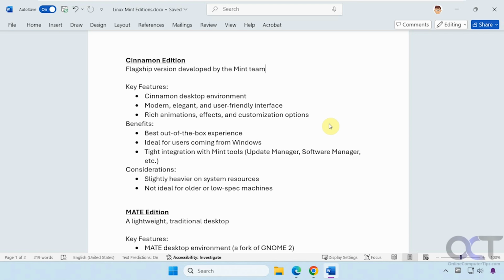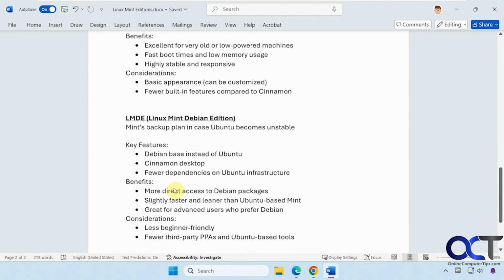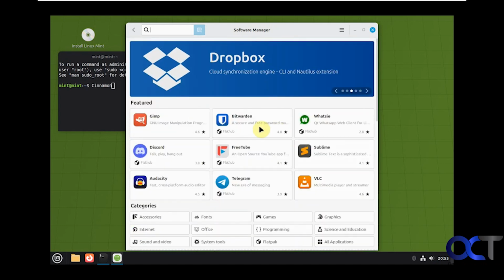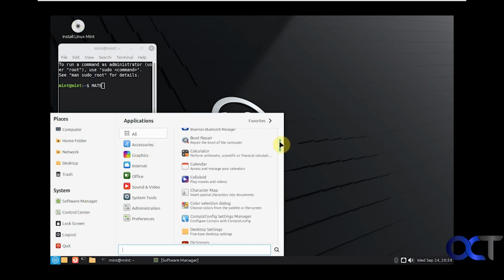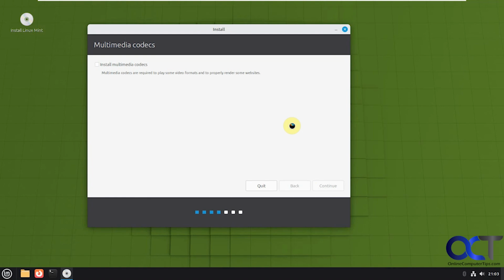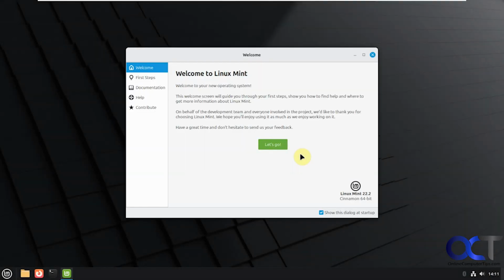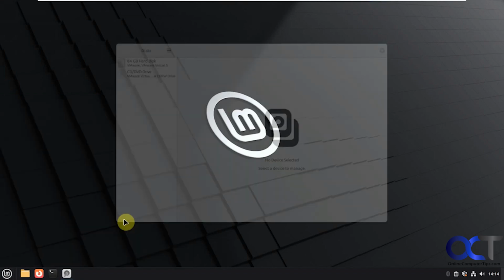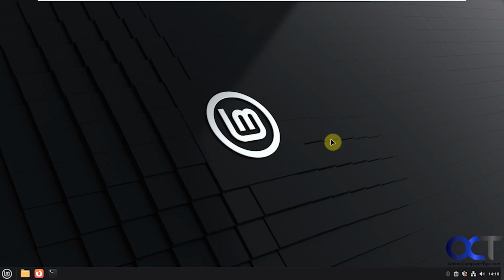What is the Best Linux Mint Edition for You? Cinnamon, MATE, Xfce & LMDE Explained and Demonstrated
If you are thinking about trying out Linux and are not sure which version to try, you may want to consider Linux Mint. There are several editions to choose from, with each having their own benefits. In this video, we will be discussing the basic differences and showing you the interface for each one. Then we will show you how to install Linux Mint Cinnamon on your computer.

Here is the breakdown for the different versions from the video.

Cinnamon Edition
Flagship version developed by the Mint team

Key Features:
• Cinnamon desktop environment
• Modern, elegant, and user-friendly interface
• Rich animations, effects, and customization options
Benefits:
• Best out-of-the-box experience
• Ideal for users coming from Windows
• Tight integration with Mint tools (Update Manager, Software Manager, etc.)
Considerations:
• Slightly heavier on system resources
• Not ideal for older or low-spec machines

MATE Edition
A lightweight, traditional desktop

Key Features:
• MATE desktop environment (a fork of GNOME 2)
• Simple, classic interface with minimal effects
• Stable and mature
Benefits:
• Lower resource usage than Cinnamon
• Great for mid-range or older hardware
• Familiar layout for long-time Linux users
Considerations:
• Fewer visual flourishes
• Slightly less modern than Cinnamon

Xfce Edition
The lightest and fastest option

Key Features:
• Xfce desktop environment
• Minimalist, fast, and highly configurable
• Prioritizes speed over aesthetics
Benefits:
• Excellent for very old or low-powered machines
• Fast boot times and low memory usage
• Highly stable and responsive
Considerations:
• Basic appearance (can be customized)
• Fewer built-in features compared to Cinnamon

LMDE (Linux Mint Debian Edition)
Mint’s backup plan in case Ubuntu becomes unstable

Key Features:
• Debian base instead of Ubuntu
• Cinnamon desktop
• Fewer dependencies on Ubuntu infrastructure
Benefits:
• More direct access to Debian packages
• Slightly faster and leaner than Ubuntu-based Mint
• Great for advanced users who prefer Debian
Considerations:
• Less beginner-friendly
• Fewer third-party PPAs and Ubuntu-based tools

Here are some various installation media creation tools you can use with your Linux ISO for the installation.

Check out our book titled Computers Made Easy to take your PC skills to the next level!